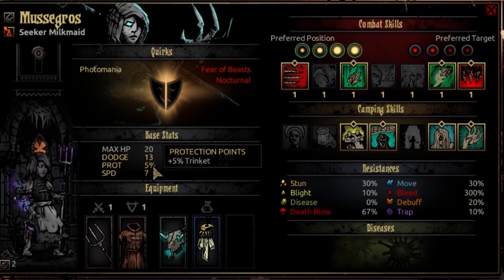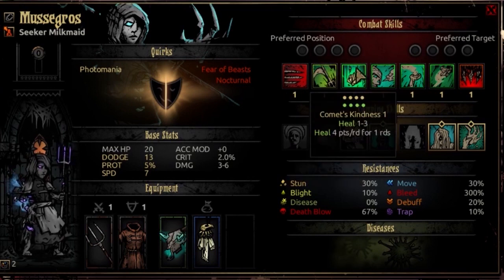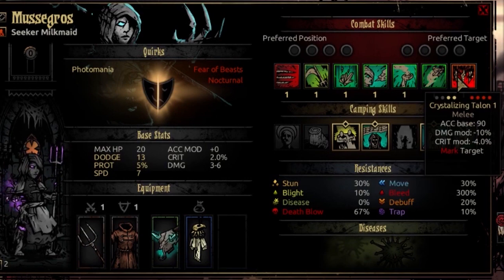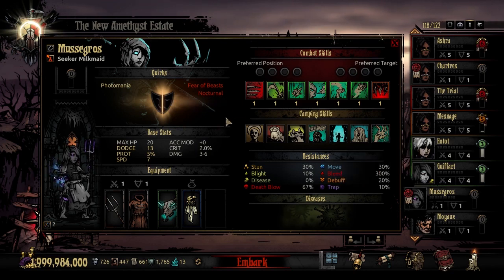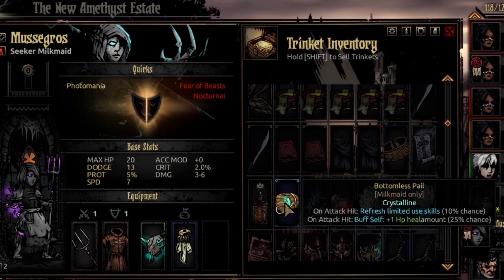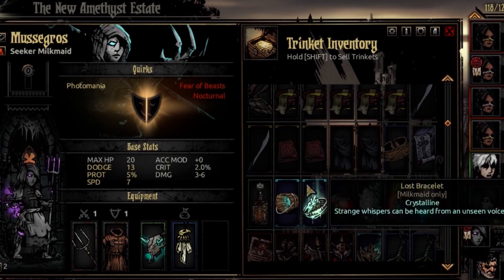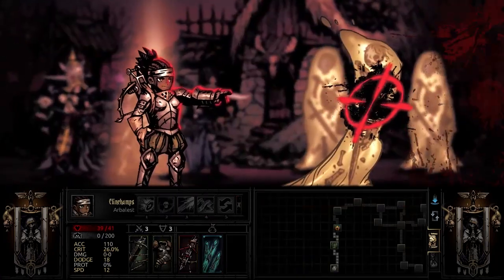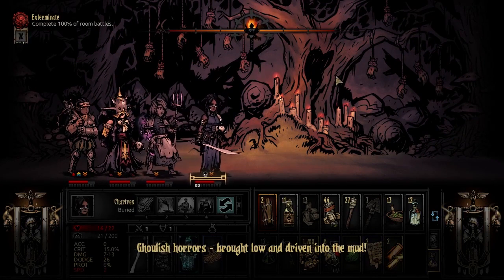Darkest Dungeon Mods: How to play The Milkmaid!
The guide to playing the Milkmaid class mod, a support class with a million different ways to heal, and surprisingly potent attacks.